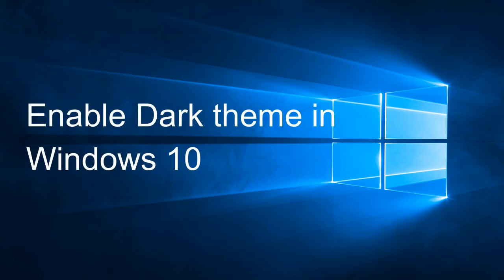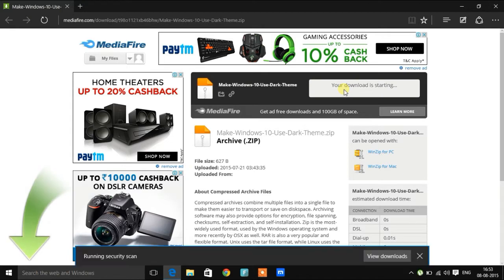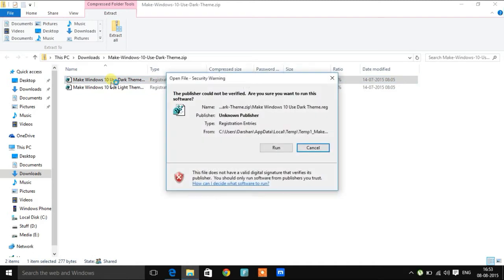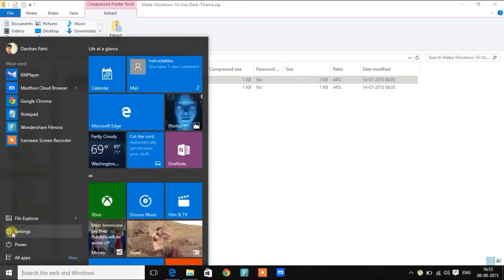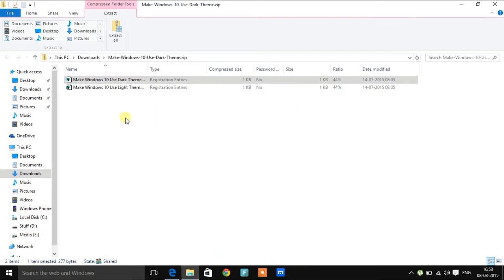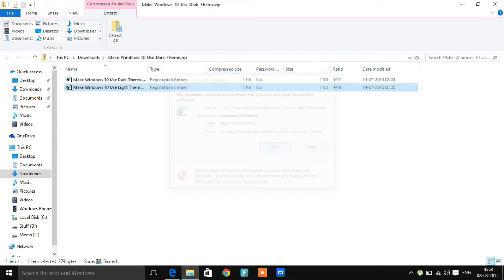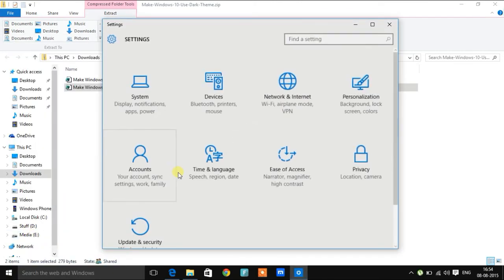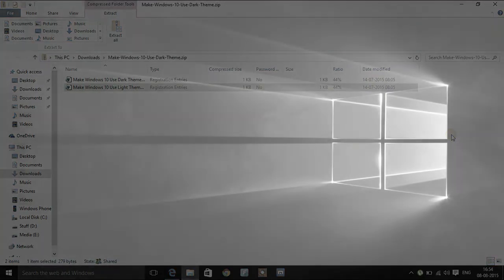Dark theme for Windows 10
This video shows you how to enable the hidden dark theme in Windows 10.
Do this changes at your own risk, your PC may run into some problems.